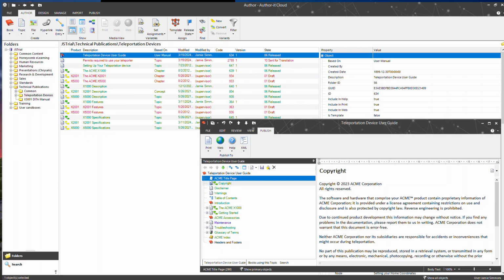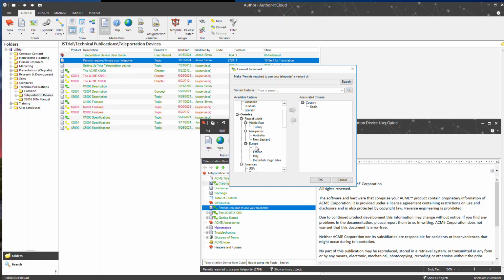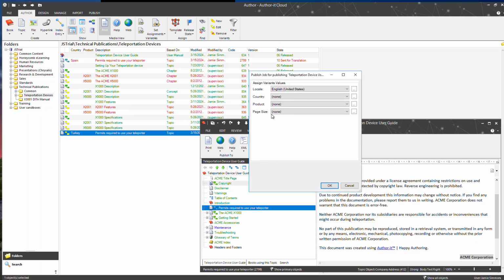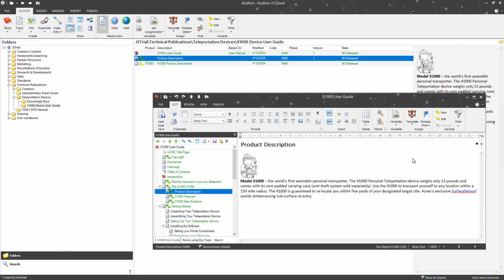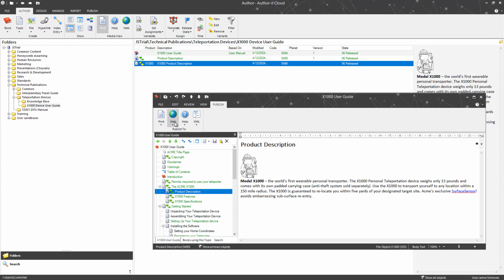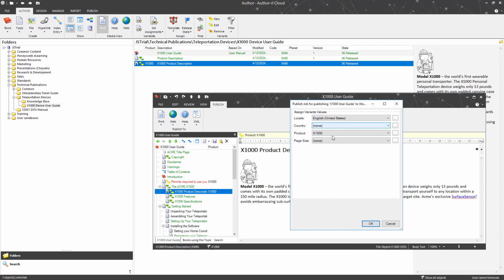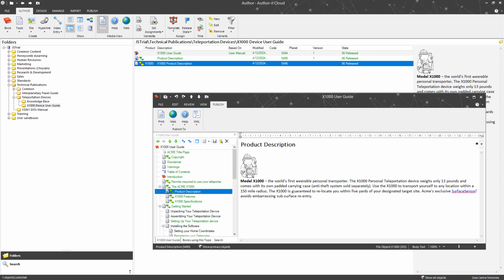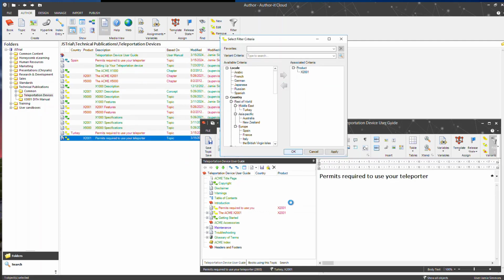Introduction to Variant Criteria | Author-it Author Tutorial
In this video, you'll learn about variant criteria, which authors use to create variants in Author-it.

Whilst anyone can watch this video, you'll get the most out of it if you have a basic understanding of variants, navigating Author, and using Author to publish books.